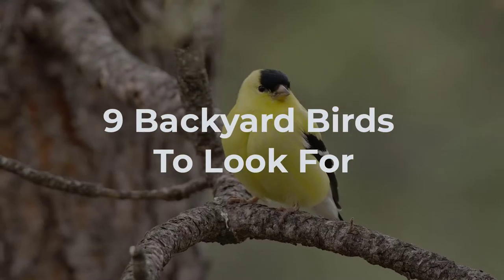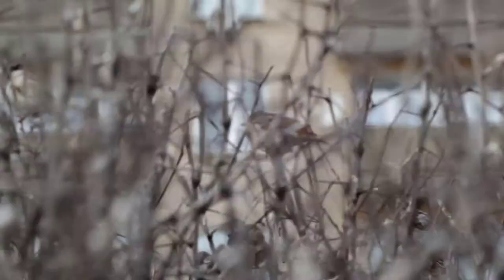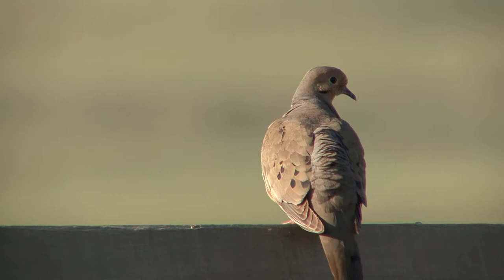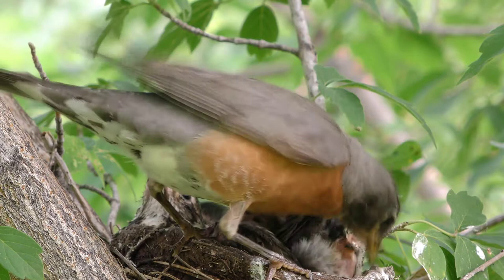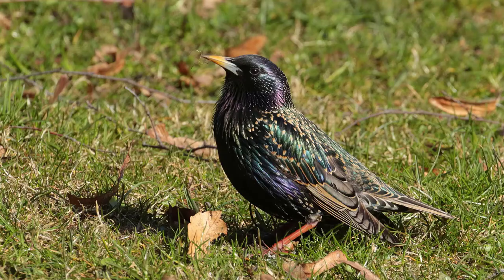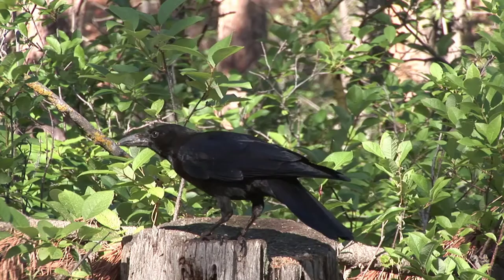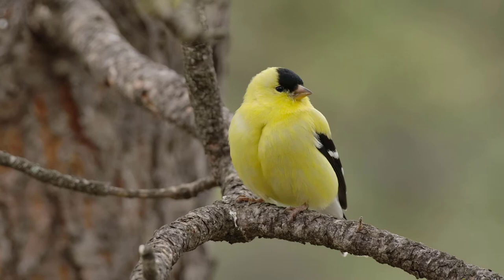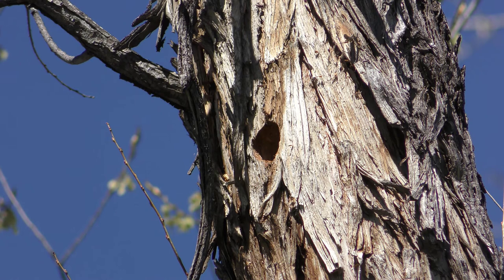Backyard Birds: 9 Beautiful Bird Species To Look For In Your Own Yard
Are you wondering what backyard birds you have? Birdwatching is a fun outdoor activity for those looking for some mindfulness when they’re out in nature.
The great thing about observing birds is that you don’t have to go out on a long hike to see them. You can even birdwatch from the comfort of your own backyard, especially if you know what to look for.

In this video I'll share with you 9 backyard birds to look for.